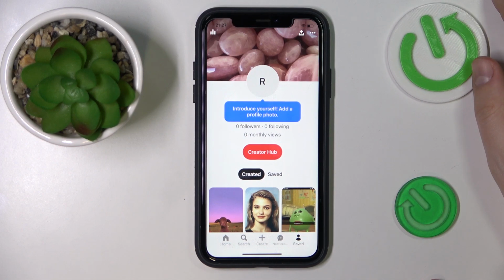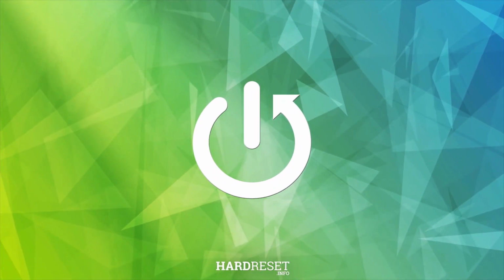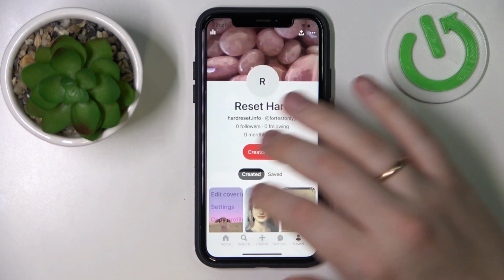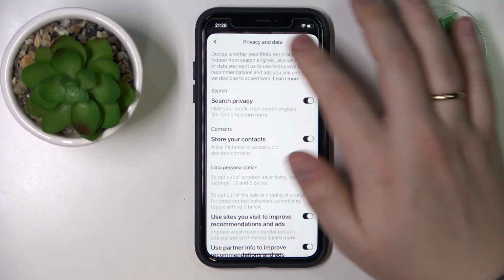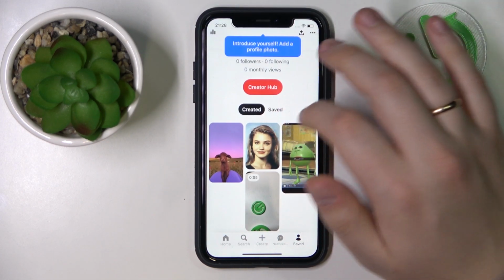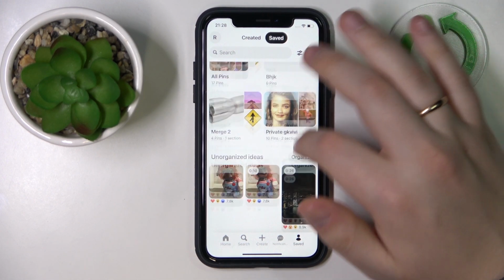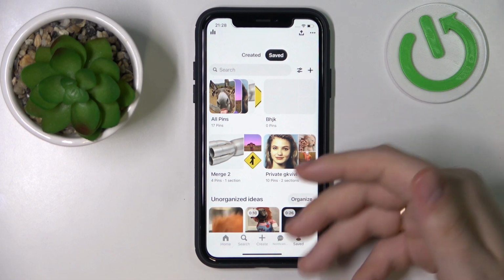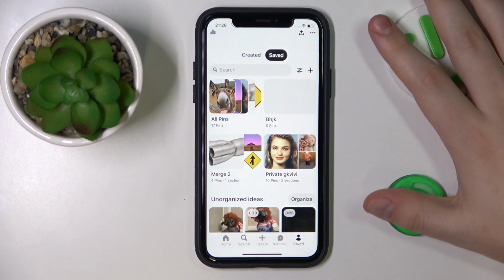How to Make My Pins Searchable on Pinterest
If you're struggling to get your pins discovered on Pinterest, you're not alone. In this tutorial, we'll show you how to make your pins more searchable and increase their visibility on the platform. Whether you're a blogger, marketer, or business owner, this tutorial has everything you need to know to make your pins stand out on Pinterest. We are also going to highlight how to make it so that your pin will be easily discoverable through Google search as well.  So, grab a pen and join us in this exciting journey of Pinterest optimization!

How to make my Pinterest posts discoverable on Google search? How to let other people discover my Pinterest pins through Search? How to improve post searchability on a Pinterest mobile app?